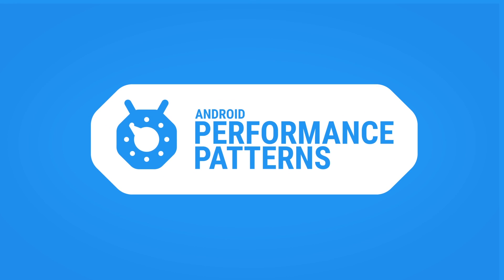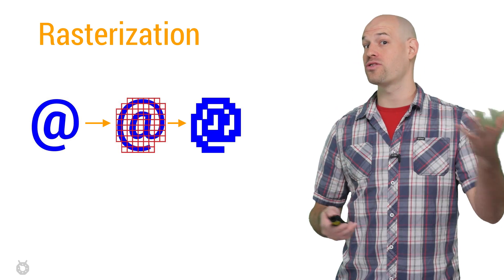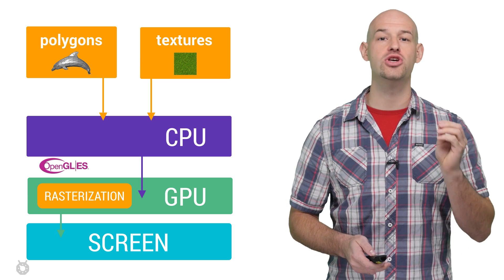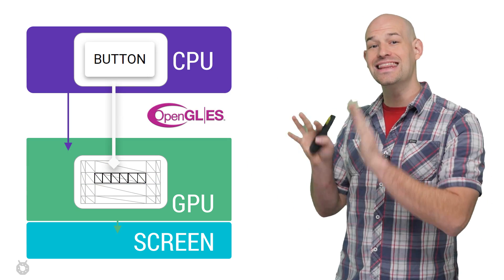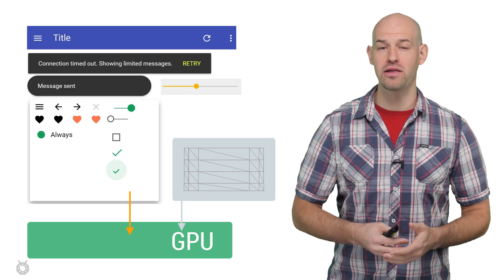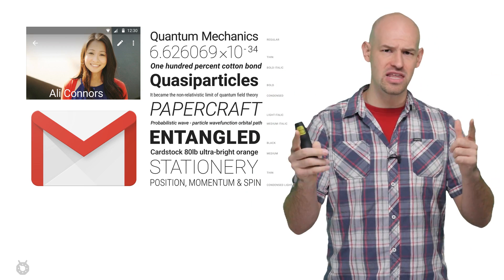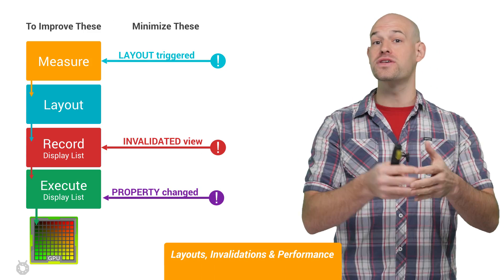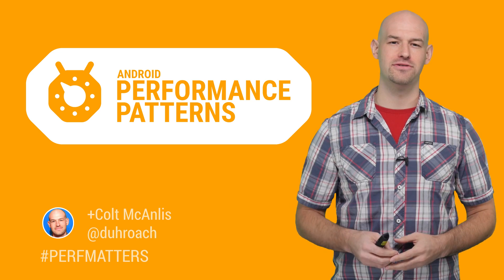Android Performance Patterns: Android UI and the GPU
One of the most challenging questions for Android Developers is “how does your activity actually get drawn to the screen?” Or rather, how does all that crazy XML and markup language turn into pixels that the user can see and understand?

At its core, this is done with a process known as “Rasterization”, and for most android devices, there’s a special piece of hardware dedicated to performing this task. Which is great, since it tends to be a heavy and slow process. One down-side though, is that getting this piece of hardware to work right, and performant, all the time, means making a lot of tradeoffs in flexibility and design.

In this video, Colt McAnlis introduces how the GPU fits into Android’s rendering system, and talks about the complexities you should know about in order to ensure that your system is always running fast and smooth.